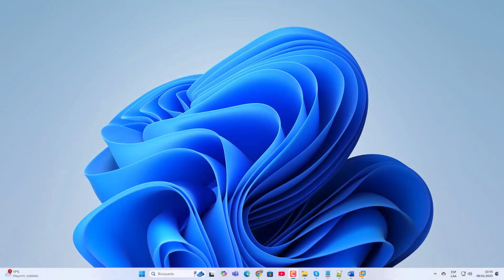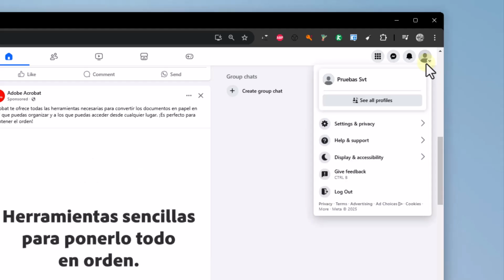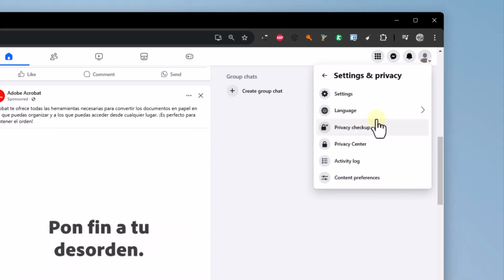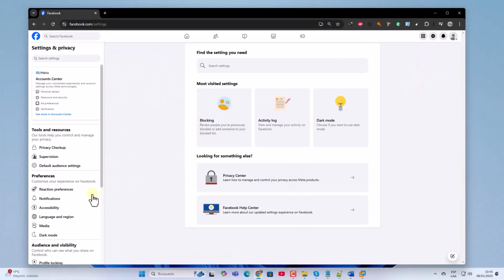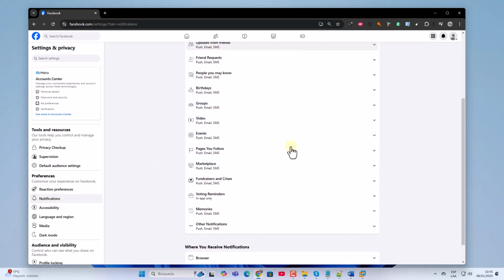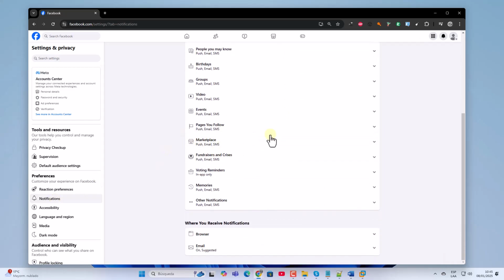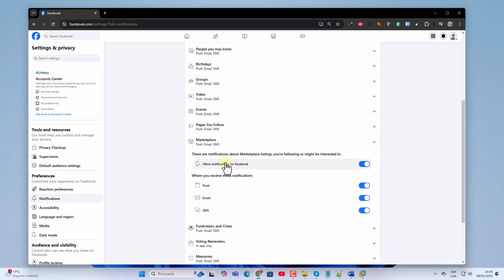Enable Facebook Marketplace Profile ✅✅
Solvetic_eng video-tutorial ▶️ 𝗔𝗟𝗟 👉 Welcome to Solvetic, your go-to channel for managing and optimizing your social media accounts. If you need to enable your Facebook Marketplace profile and don’t know how, you’re in the right place. Activating your Marketplace profile allows you to buy, sell, and manage listings easily. In this video, we’ll guide you step by step on how to enable and set up your Facebook Marketplace profile quickly and effortlessly. Stay with us to learn how to do it properly. And as always, if this video helps you, we’d really appreciate your like and your comments with any questions or feedback. Let’s get started!